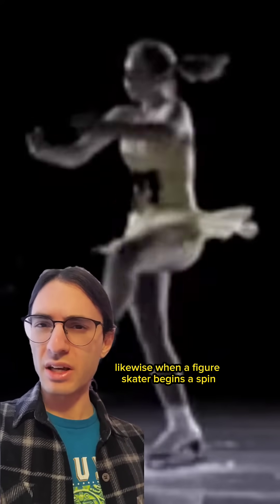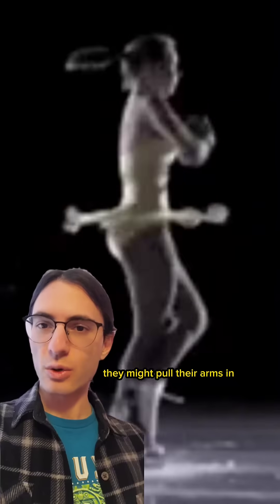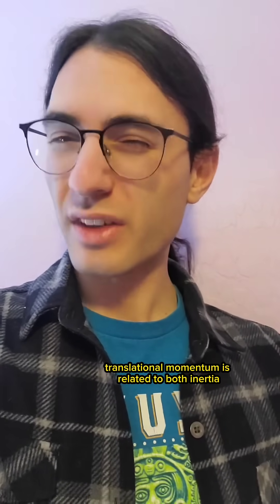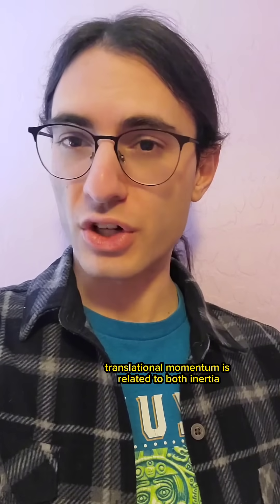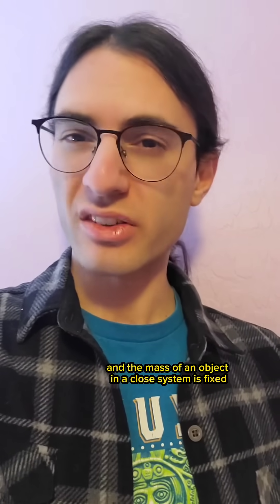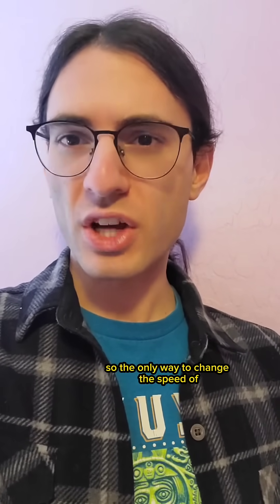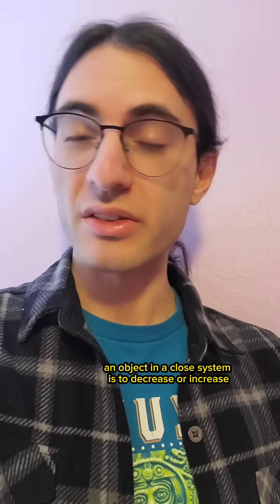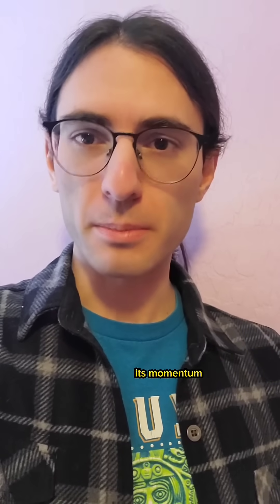A lecture on angular momentum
Grainy gifs galore! Angular momentum conservation is one of my favorite lectures to give because some of the super counterintuitive effects.